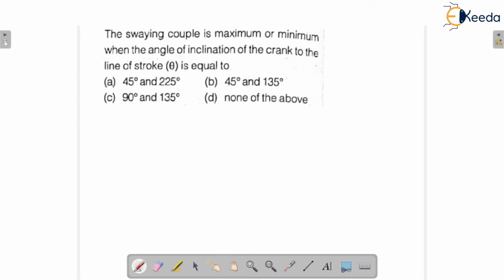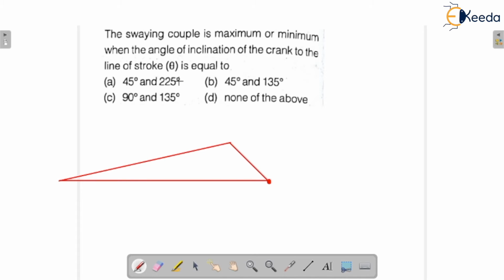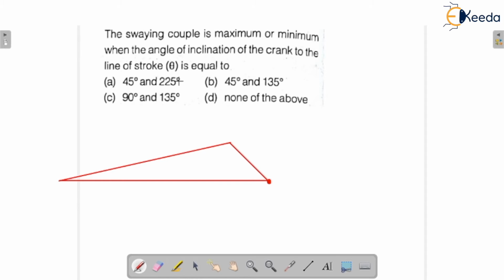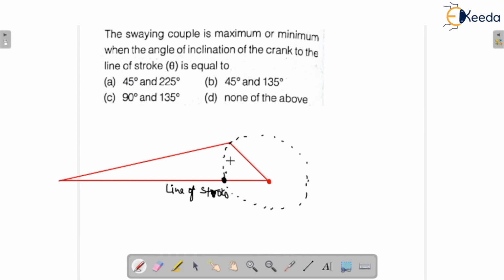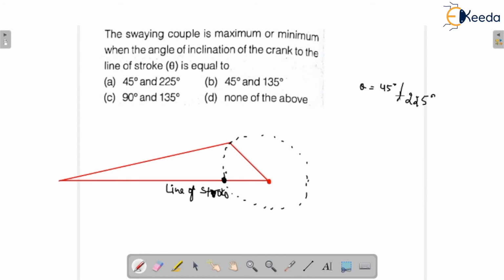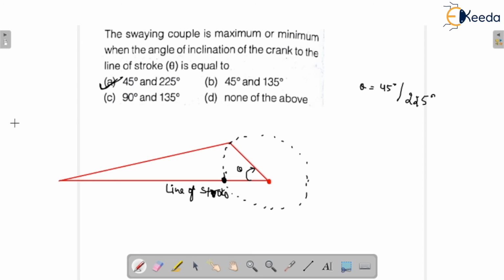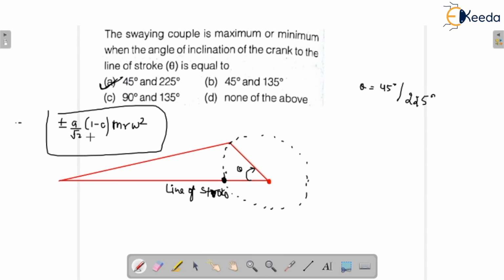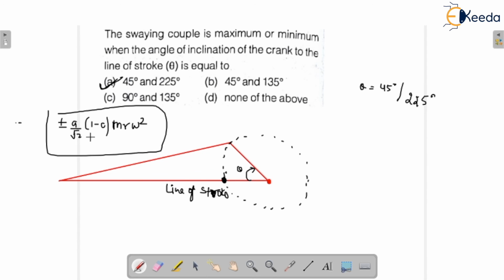Practice Question 6: Partial Balancing | GATE Theory of Machines and Vibrations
Welcome to this insightful tutorial on Partial Balancing in the field of Balancing, a crucial concept in GATE Theory of Machines and Vibrations. In this video, we'll tackle Practice Question 6, providing you with a clear understanding of this fundamental topic. We'll break down the concepts in easy-to-follow steps, ensuring you grasp every detail. Whether you're a student or an enthusiast in mechanical engineering, this video is designed to enhance your comprehension. Don't miss out on this opportunity to strengthen your knowledge. Watch now and boost your understanding of Partial Balancing

Happy Learning.